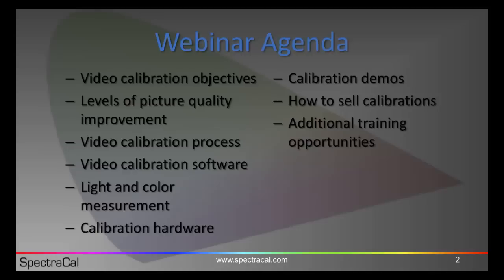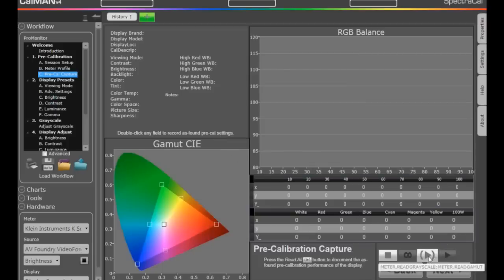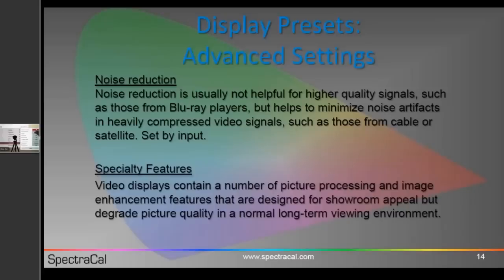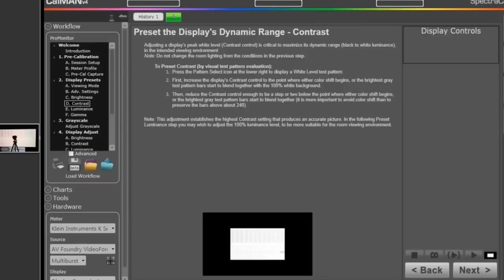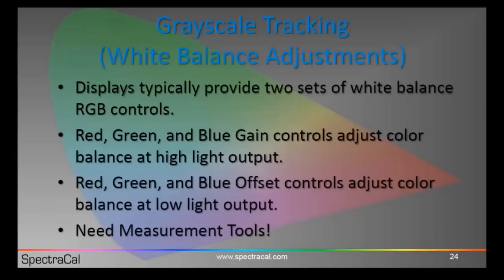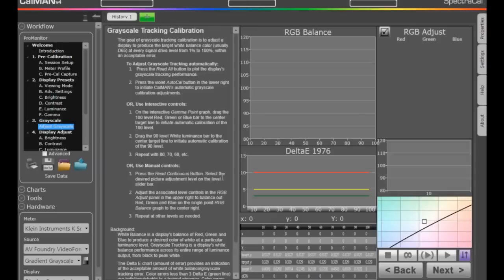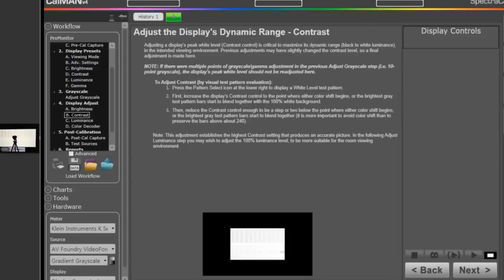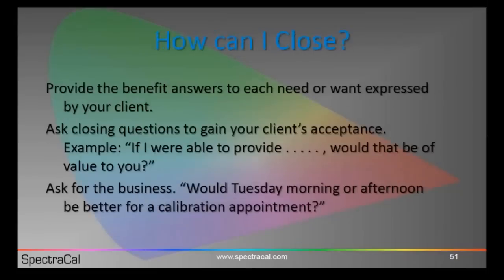Basic Video Calibration Webinar 101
This is a step by step calibration using CalMAN 4.  All of the steps remain the same within the CalMAN 5 workflows. Overall, this is more a How-to Calibration video rather than a How-to CalMAN 5 video.